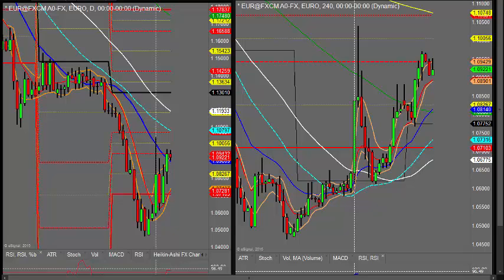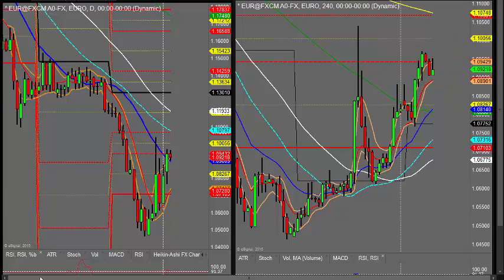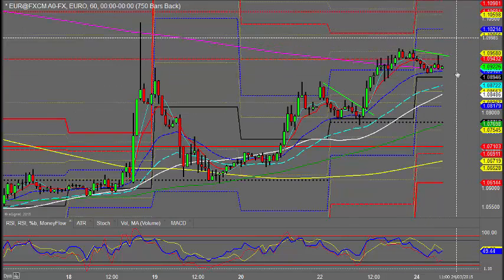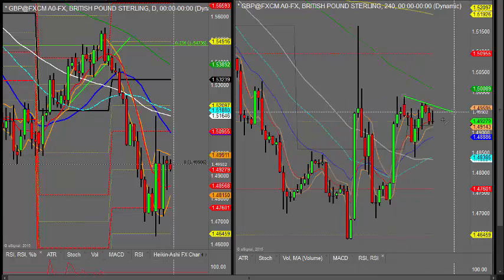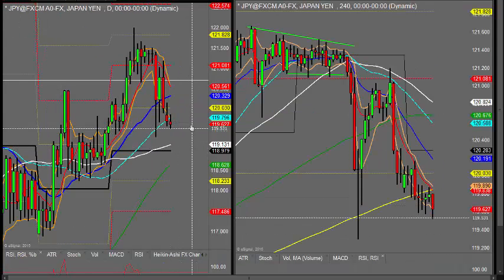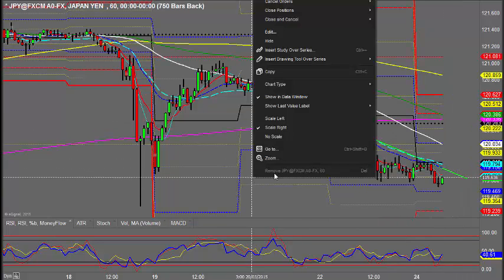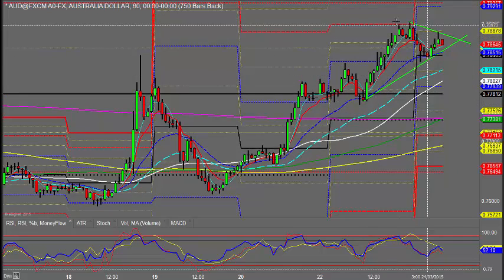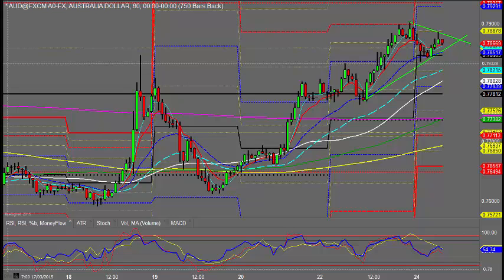looking forward to the inflation figures Morning review